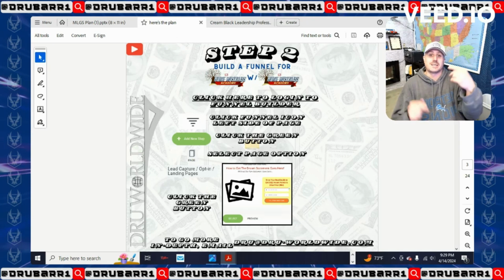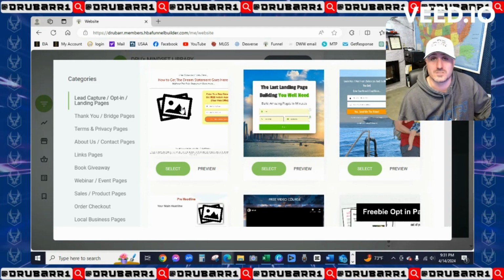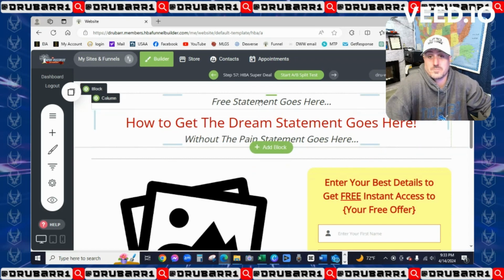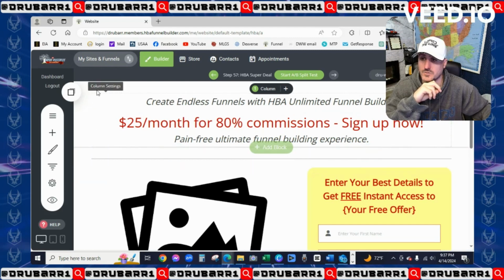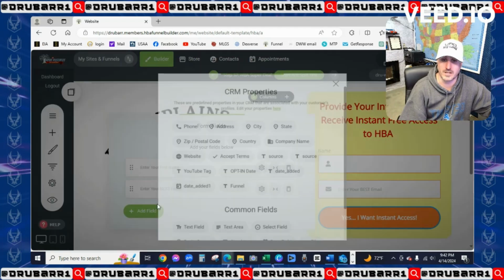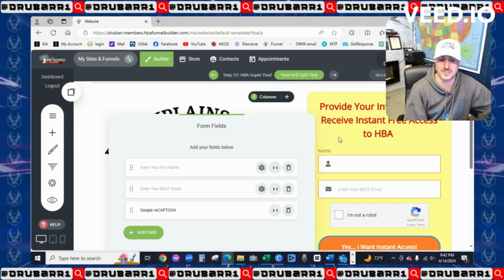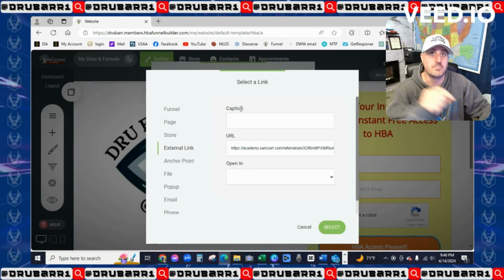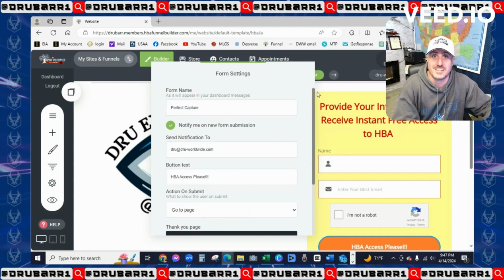STEP 2 of "THE PLAN"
LINKS MAY ALSO BE FOUND IN THE ABOUT SECTION OF MY CHANNEL

INCOME DISCLAIMER: This website and the items it distributes contain business strategies, marketing methods, and other business advice that, regardless of my own results and experience, may not produce the same results (or any results) for you. DRU Barr, DRU WorldWide, FREEDOM Union, or any other connected asset, make absolutely no guarantee, expressed or implied, that by following the advice or content available from this website, video, or group that you will make any money or improve current profits, as there are several factors and variables that come into play regarding any given business. Primarily, results will depend on the nature of the product or business model, the conditions of the marketplace, the experience of the individual, and situations and elements that are beyond your control. As with any business endeavor, you assume all risk related to investment and money based on your own discretion and at your own potential expense.